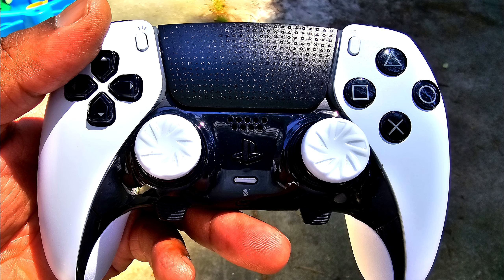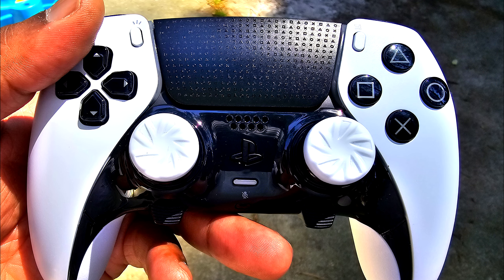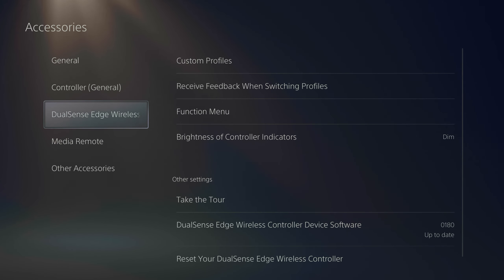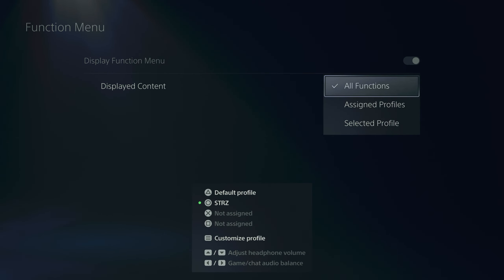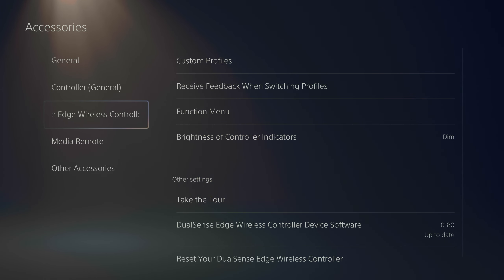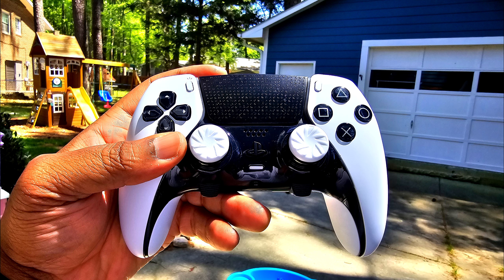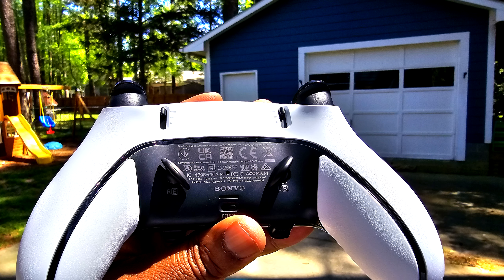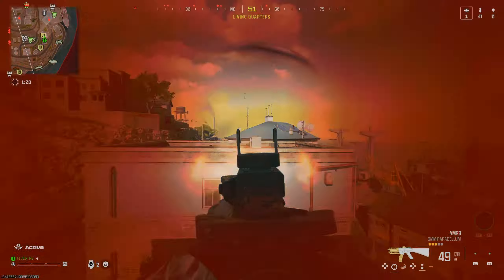DualSense Edge Review by a Casual Console Gamer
I purchased this controller back on February 15th and have been using it casually ever since! This controller has A LOT to offer, and is a few key pieces in my eyes from being a flat out success. Here is a quick Wishlist for the DS Edge 2 should it ever come out:

- Case charges the controller like the Elite controller's carrying case
- Easy PC access via a wireless dongle like the PS4 had before it became a scalped accessory (for those who want it)
-  Swapped the glossy black for a matte black casing on the front
- Stronger battery performance which I forgot to mention
- Biggest wish is Hall Effect sticks to prevent drift, not just modules

PlayStation DualSense Edge Wireless Controller

CPUs:
AMD Ryzen 9 7950X3D
Intel Core i9 14900K
AMD Ryzen 7 7800X3D

MOTHERBOARDS:
ASUS TUF Gaming X670E-PLUS WiFi
ASUS ROG MAXIMUS Z790 APEX ENCORE
MSI MAG B650 Tomahawk

RAM:
TEAMGROUP T-Create Expert Overclocking 10L DDR5 32GB Kit (2 x 16GB) 7200MHz
TEAMGROUP T-Force Delta RGB DDR5 Ram 32GB Kit (2x16GB) 7200MHz
TEAMGROUP T-Force Xtreem DDR5 Ram 48GB (2x24GB) 8000MHz

GPUs:
Sapphire Nitro+ AMD Radeon RX 7900 XTX
Sapphire Nitro+ AMD Radeon RX 7800 XT

FULL ACCESSORY LIST

FULL BUILD LISTS:
Ryzen 7 7800X3D Part List
Intel i9 14900K Part List
Ryzen 9 7950X3D Part List

Using these links may grant me a referral credit though Amazon (and Best Buy for RTX 4080), it's a great way to support my channel while getting yourself some new hardware. If you have any questions about these parts, drop a comment.